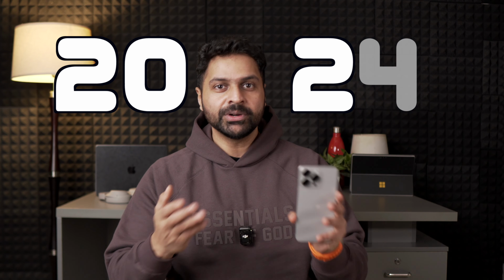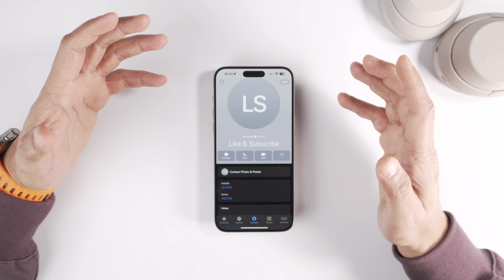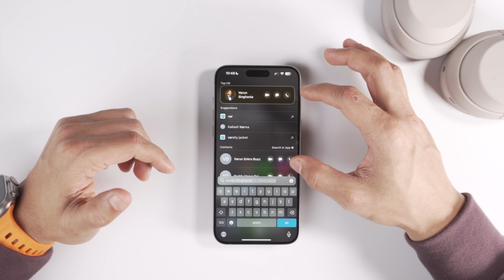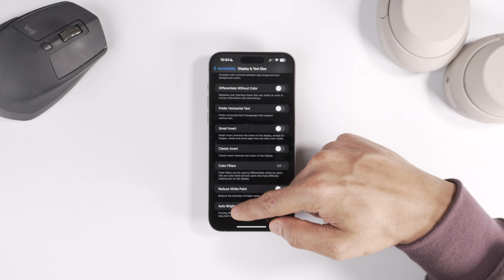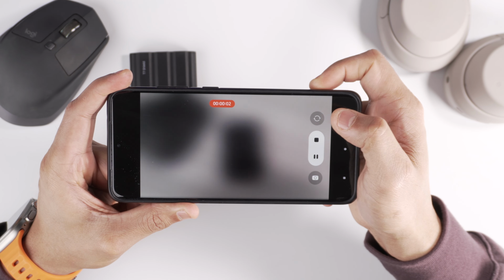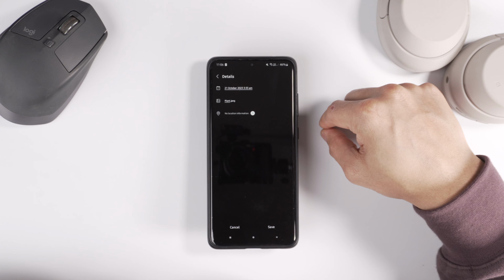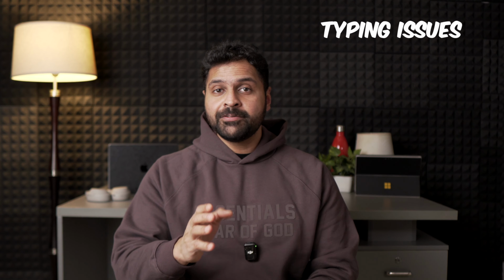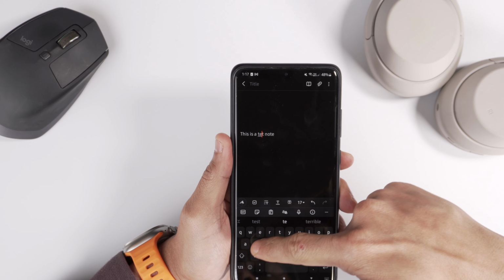Even In 2024, I Still Struggle With The iPhone!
In this video, I dive into my ongoing challenges with using an iPhone, even in 2024. Despite the advancements and new features Apple has introduced, there are still some areas where I find the iPhone lacking compared to Android. Join me as I explore the features that are either missing or frustratingly difficult to access on an iPhone. From customization options to user interface quirks, I'll highlight the differences that continue to make my smartphone experience a struggle. Whether you're a dedicated iPhone user or a loyal Android fan, this video offers insights and comparisons that might just resonate with you.

My smartphone
My tablet
My Smart Watch

Wireless Mic
DJI Wireless Mic
Key Light

Chapters
0:00 - Intro!
0:23 - Phone App Issues
1:40 - Siri Issues
2:04 - Auto Brightness Issue
2:38 - Pause Video Recording
2:56 - Switch Camera
3:34 - Rename Images
4:26 - Customise Homescreen
5:03 - Typing Issues
6:00 - No Call Recording
6:52 - Outro!